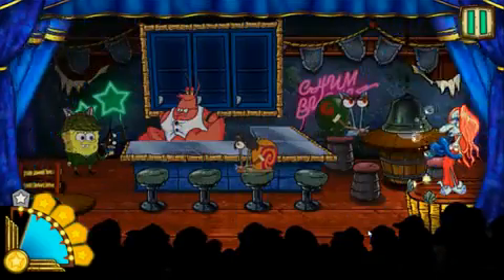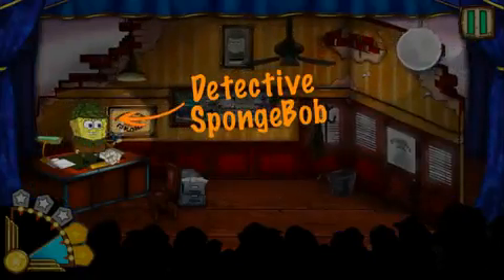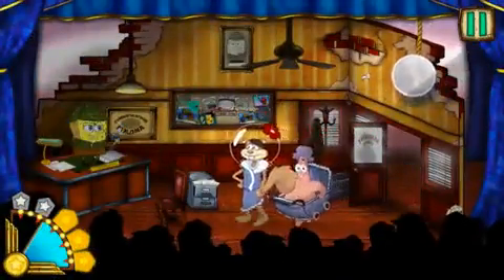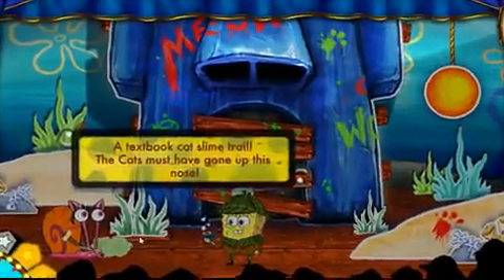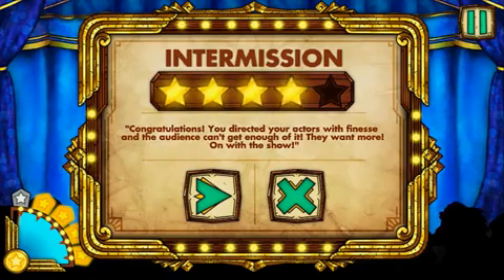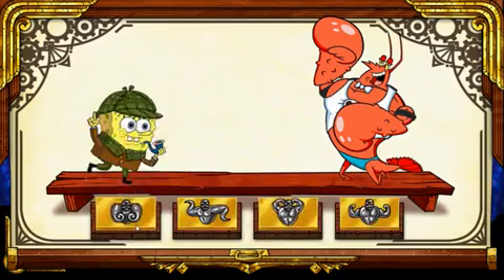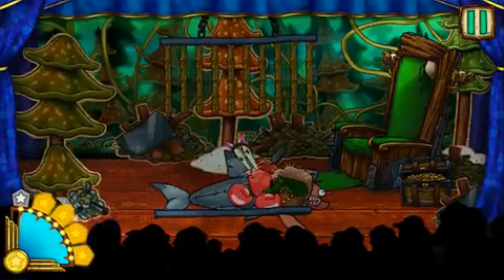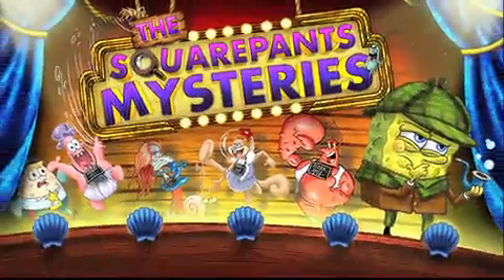"The SquarePants Mysteries" - Gospongebob.com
NickGamer helps you put the pieces together in The SquarePants Mysteries!